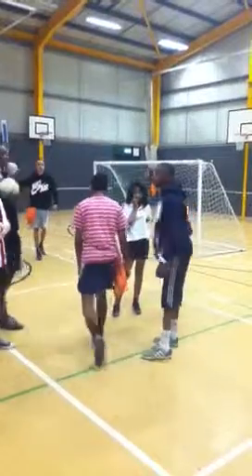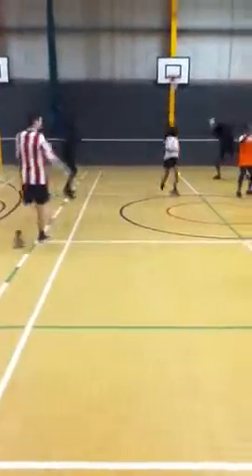Level 3 coaching D'sean